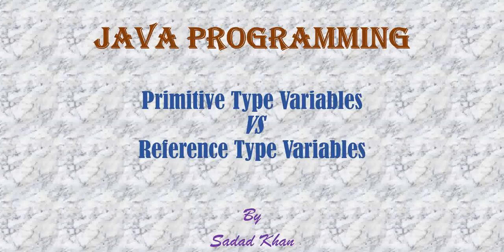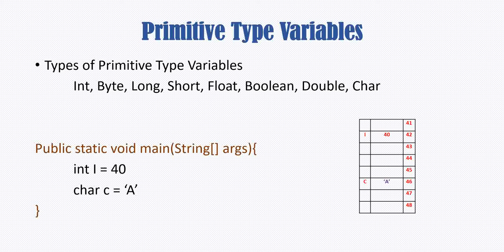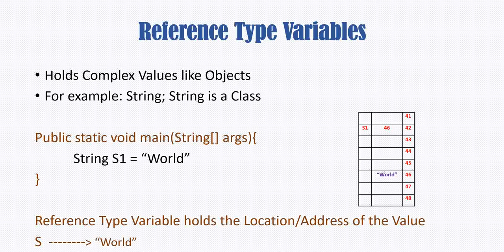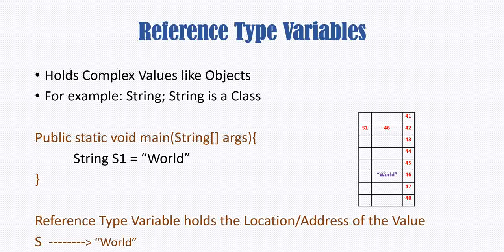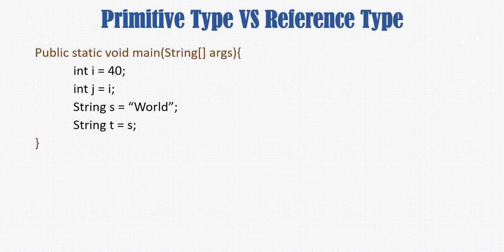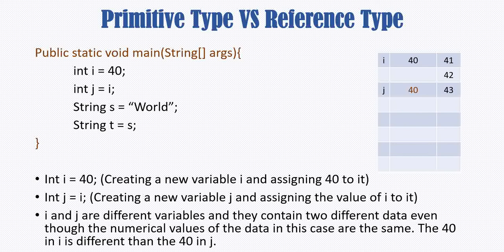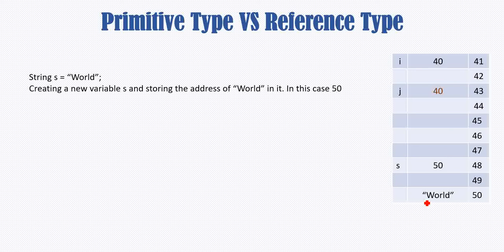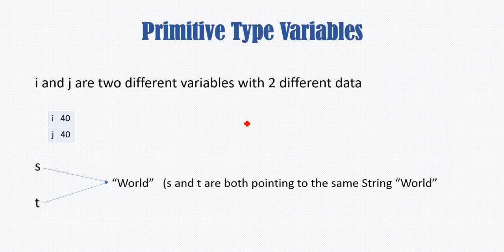Java Programming: Primitive Type VS Reference Type